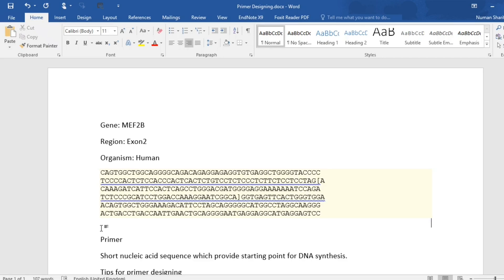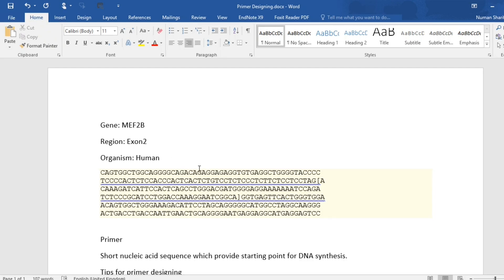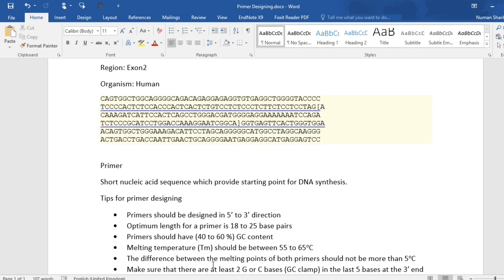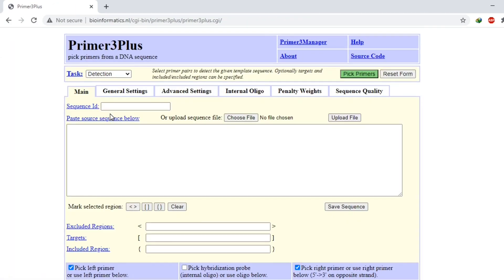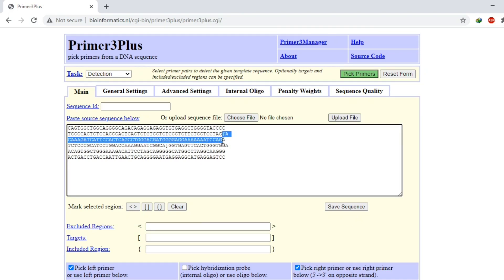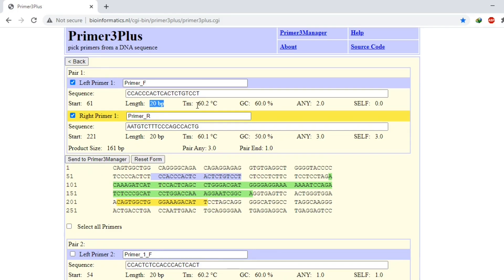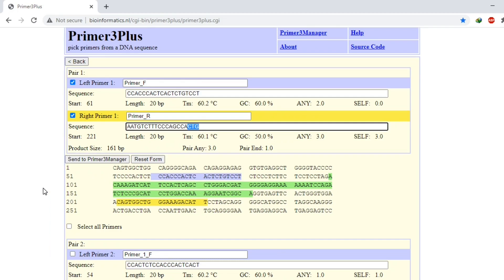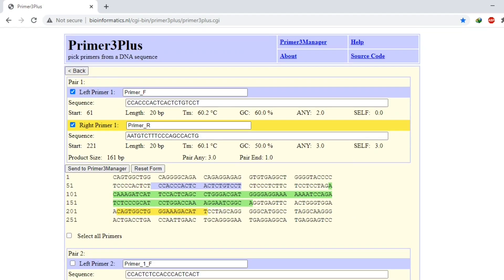How to Design Primers Using Primer3Plus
This video is about how to design primers using Primer3Plus. Primer3Plus is an online tool which is used to design primers.